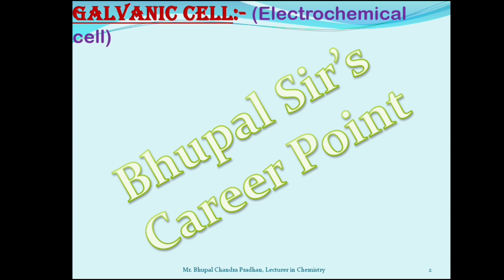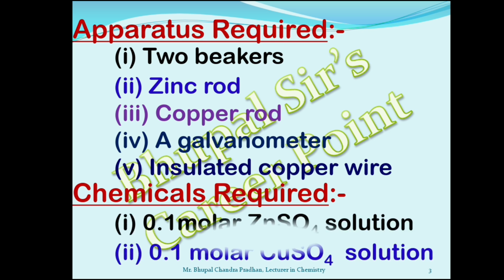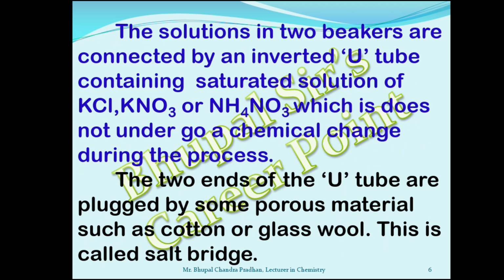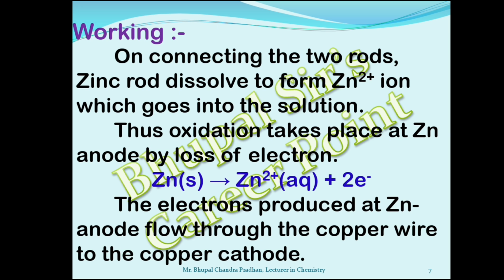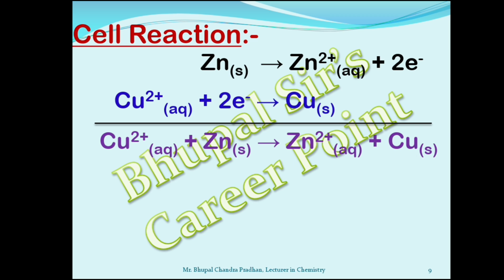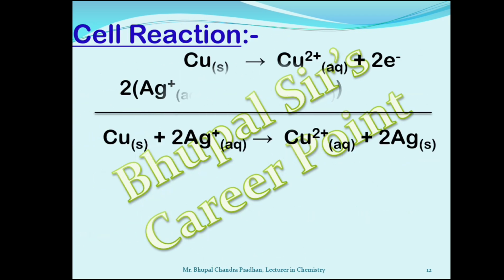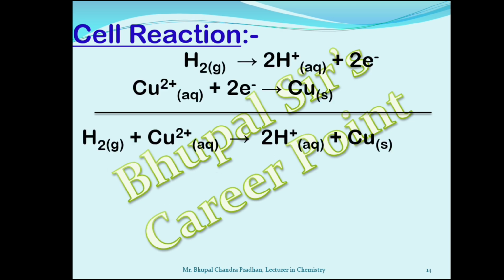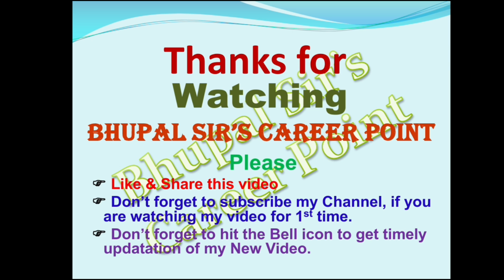Galvanic Cell, Cell Notation and Cell Reactions(2)